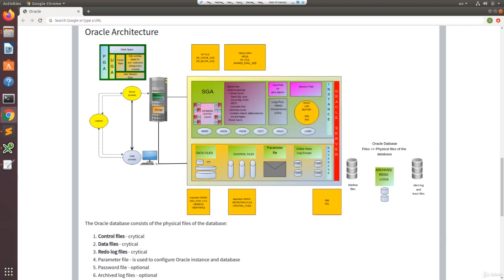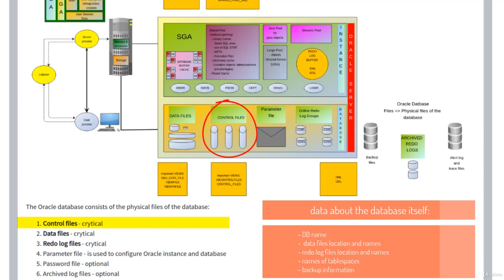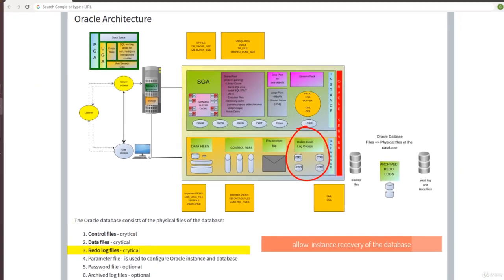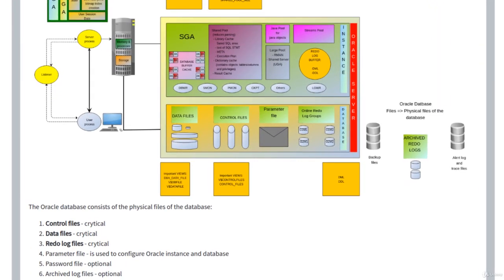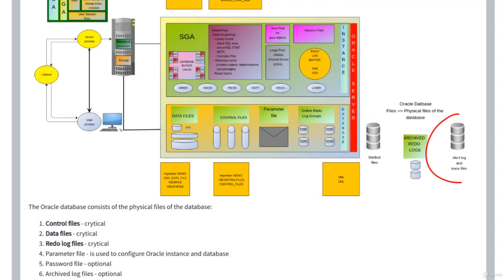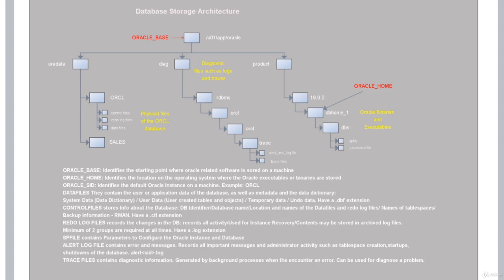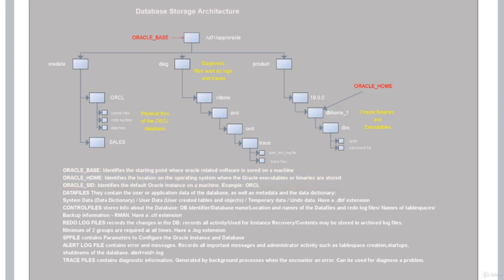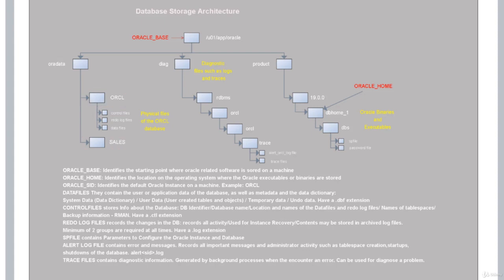002. Physical Files of The Database Review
Welcome to "Oracle Mastermind," your one-stop destination for mastering Oracle Databases! 🚀 Our YouTube channel is dedicated to breaking down complex Oracle Database concepts into simple, easy-to-follow tutorials that empower you to become an Oracle Database pro. 📊 Whether you're a beginner or a seasoned pro, our discrimination is your key to unlocking the full potential of Oracle Databases. 💡